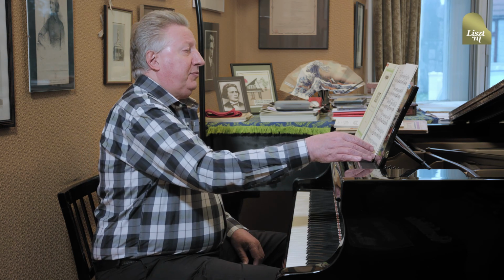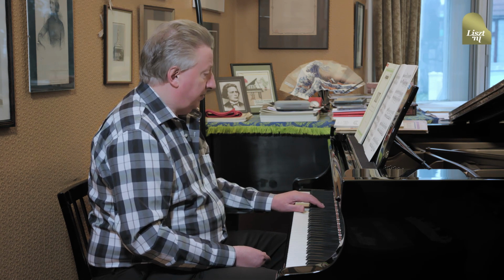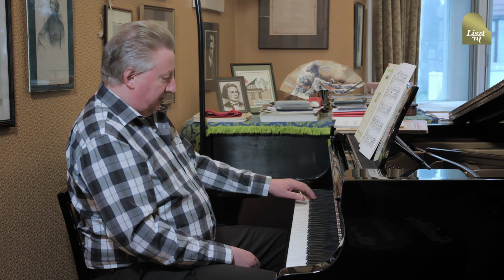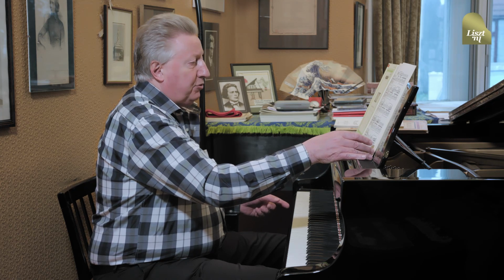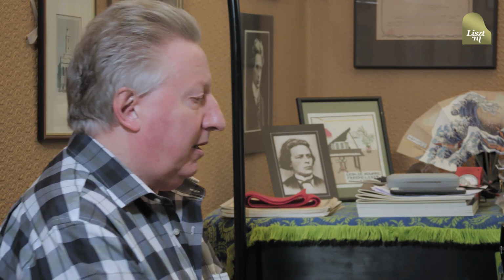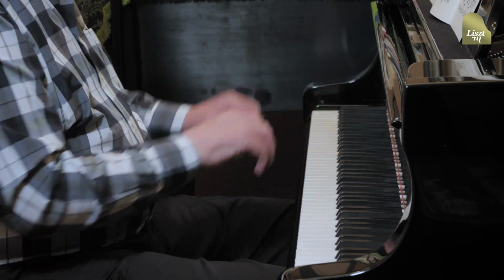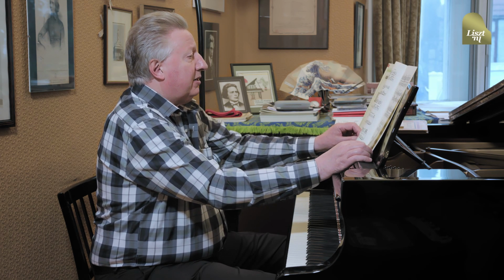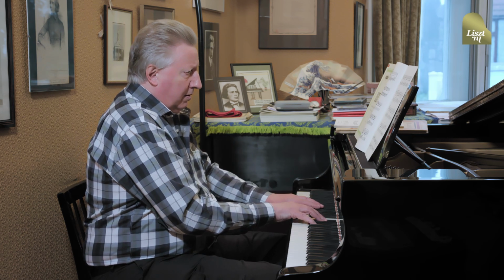Liszt - Consolations and Liebesträume explained by Leslie Howard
F. Liszt - Consolations, S. 172
F. Liszt - Liebesträume, S. 541

This online lecture, with Liszt expert Leslie Howard, is offered by the Liszt Competition Utrecht.